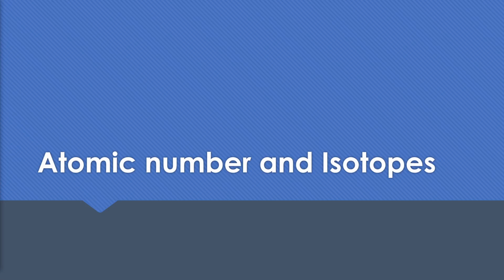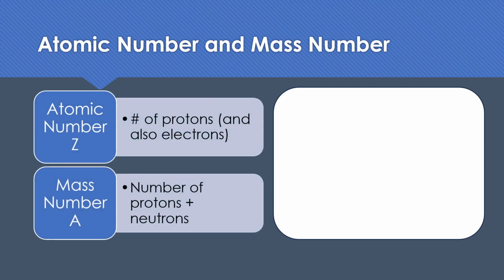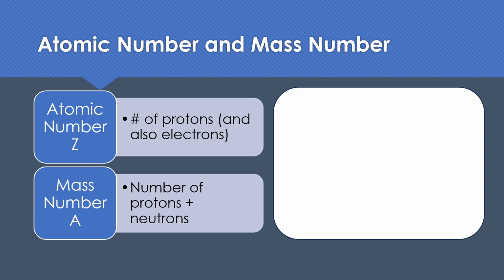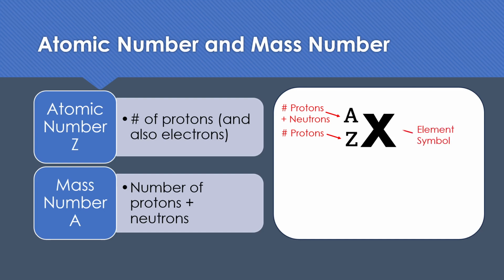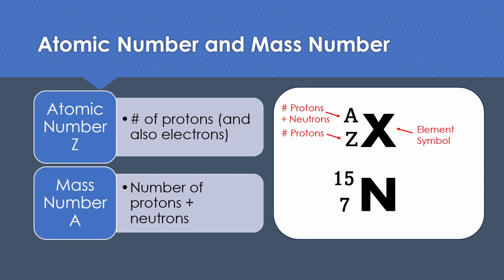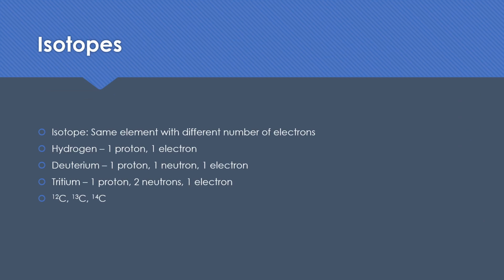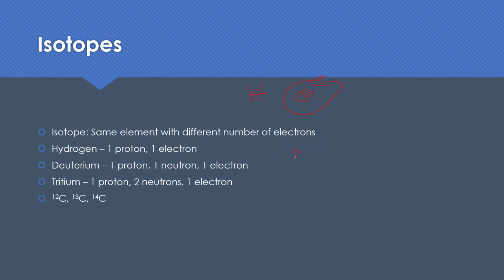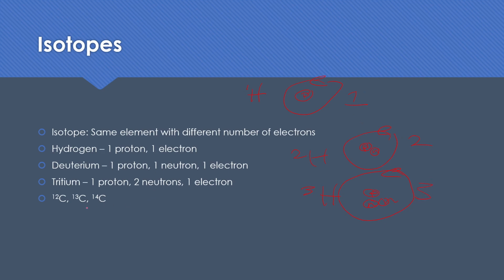8 - Atomic Number and Isotopes